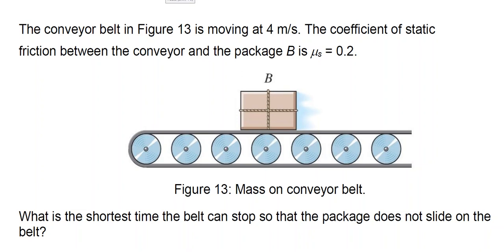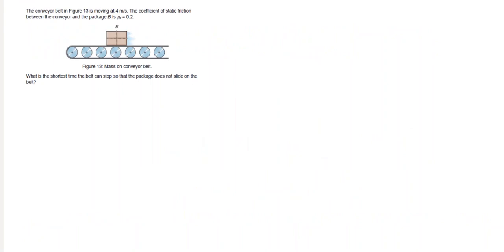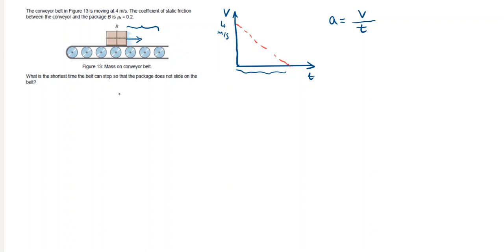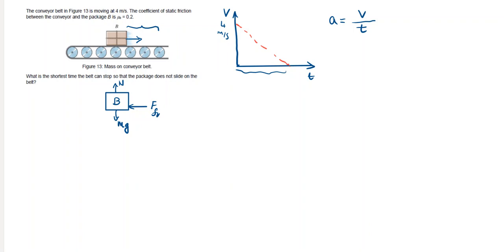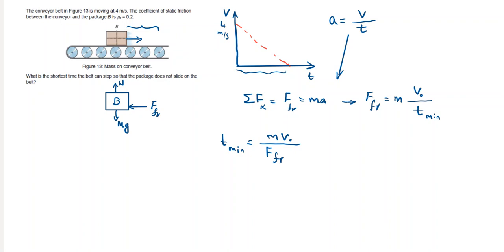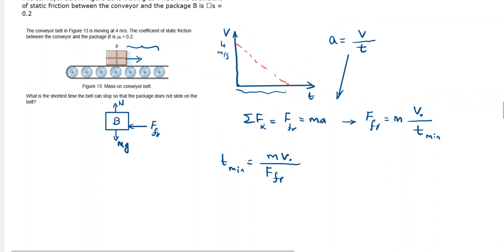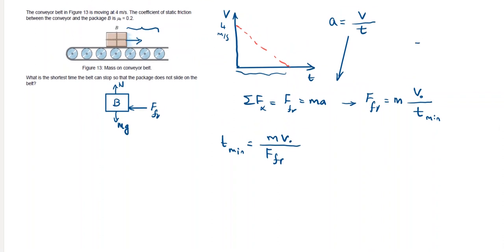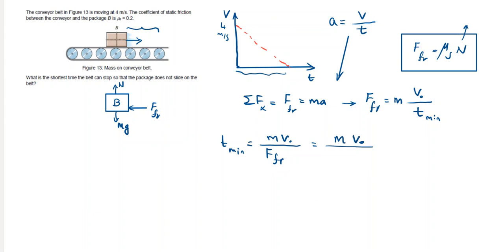Conveyor - shortest time the belt can stop, the box doesn't slide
The conveyor belt is moving at 4 m/s. The coefficient of static friction between the conveyor and the package B is Mu = 0.2.
What is the shortest time the belt can stop so that the package does not slide on the belt?